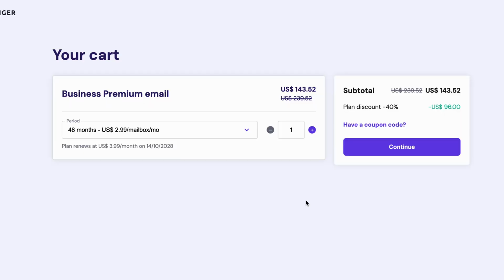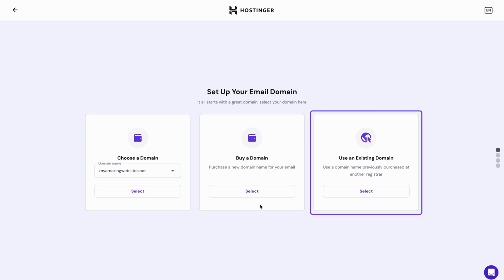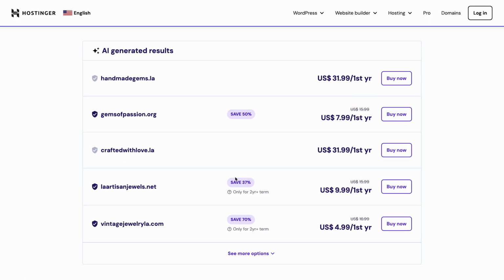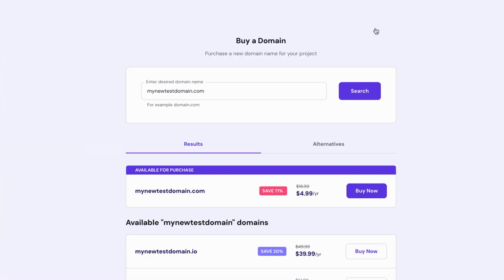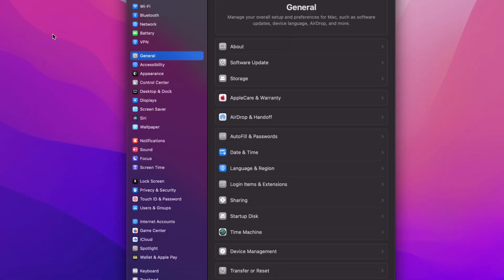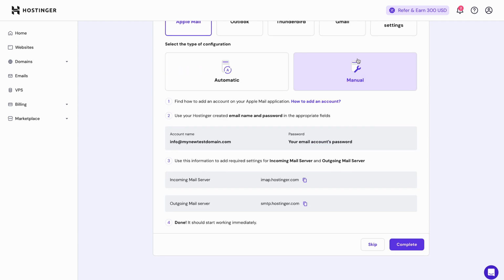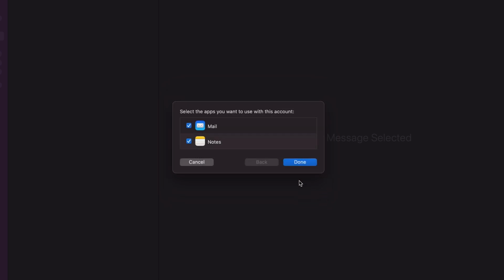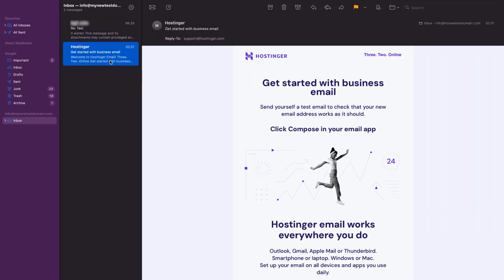How to Set Up Email on Apple Mail in Minutes | Hostinger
Learn how to quickly set up your email on Apple Mail in just a few simple steps!

Setting up email on Apple Mail can be confusing, but we’ve got you covered. Whether you're new to Mac or just need a refresher, this video will guide you through the entire process. Watch now to have your email up and running in minutes!

📌 Handy Links

🟣 Follow Us 🟣

🕒  Timestamps

00:00 - Introduction
00:58 - Set up a business email hosting
03:52 - Configure email settings for Apple Mail
06:00 - Testing your email

💥 How to Set Up Email on Apple Mail?
This step-by-step guide will help you easily set up your email on Apple Mail.

Learn how to set up a professional email with Hostinger's email hosting services to give your business a polished, credible image.

📌 Configuring Email Settings for Apple Mail
We’ll walk you through the process of configuring your email settings in Apple Mail so you can send and receive emails with ease.

📌 Testing Your Email
Once your settings are configured, we'll show you how to test your email to ensure everything is working smoothly.

Watch this video to complete your email setup on Apple Mail in just a few minutes!